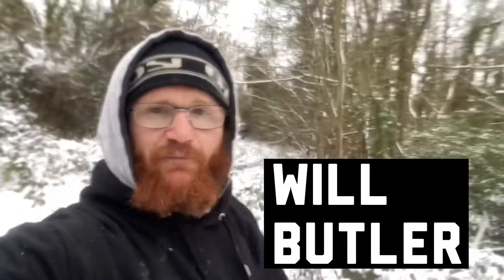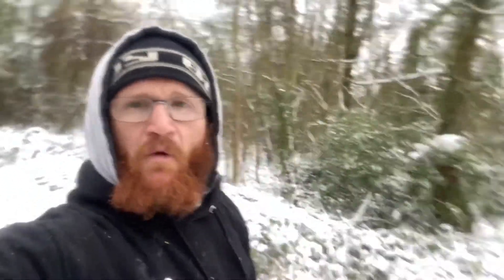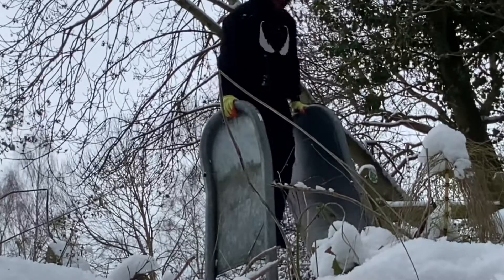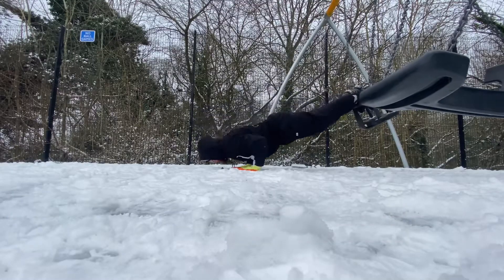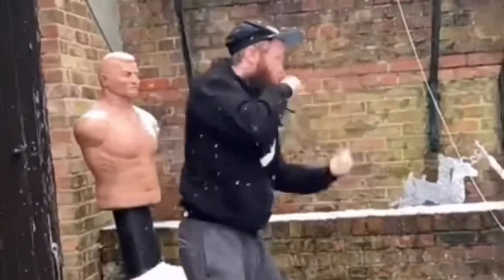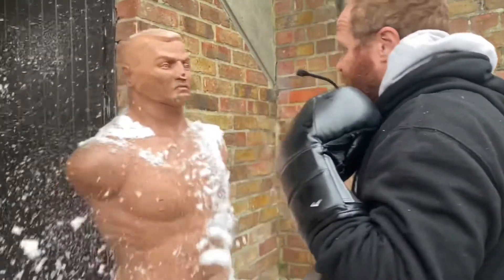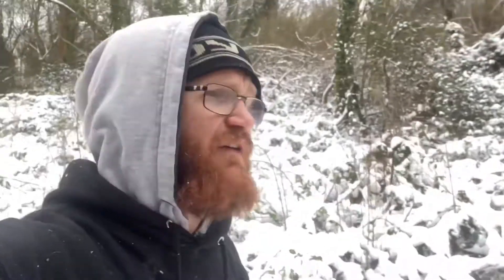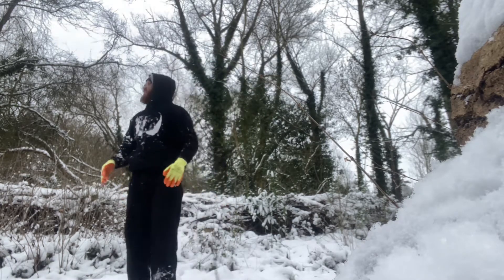Cold weather training for fighters Is it worth it ?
In this video I talk about the pros and cons of cold weather training for fighters and is it actually worth training out in the cold weather.